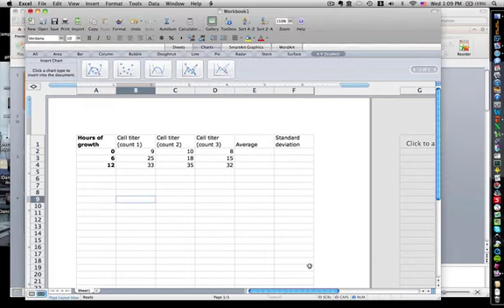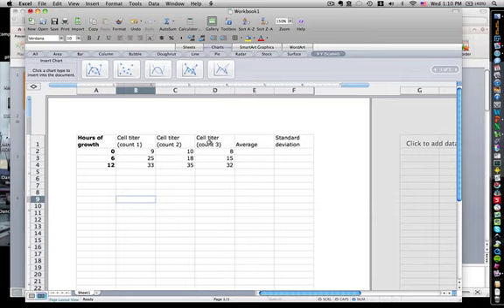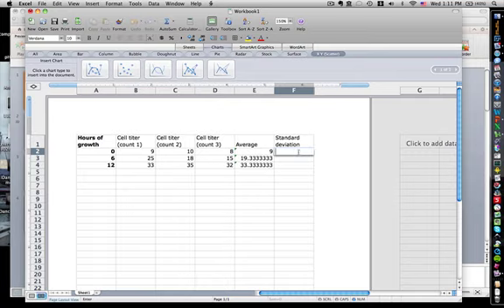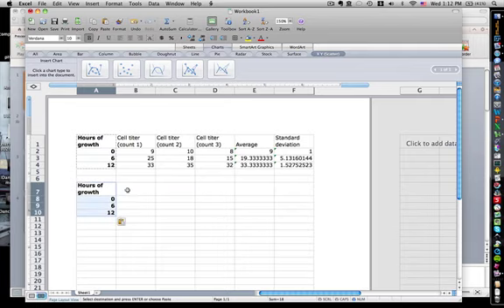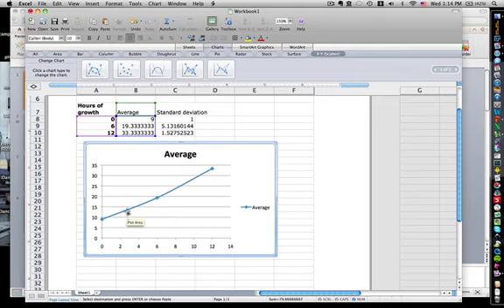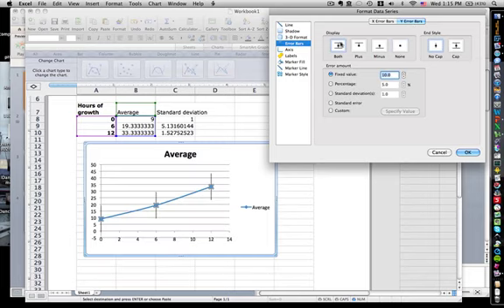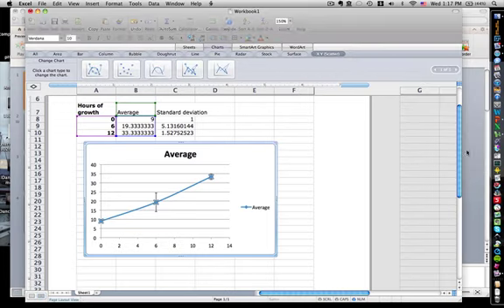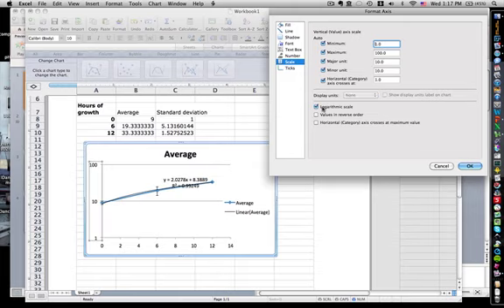Introduction to excel for MCB 2225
Helping the Advanced Cell Biology Laboratory class (MCB 2225) @ UConn to graph a XY scatter plot with error bars.